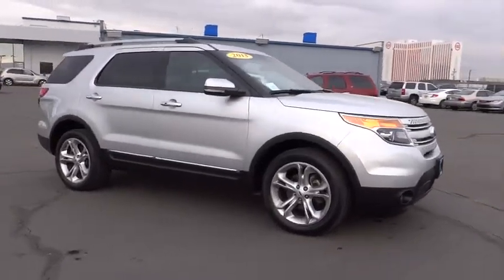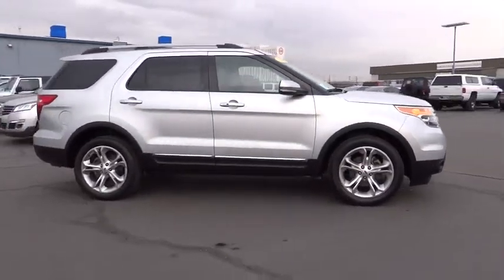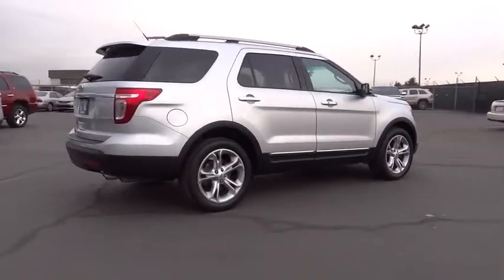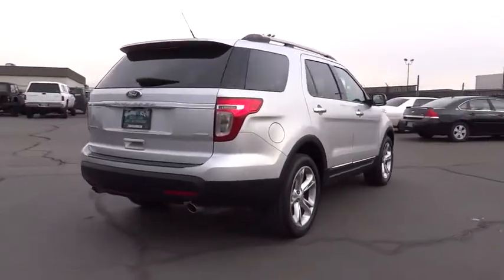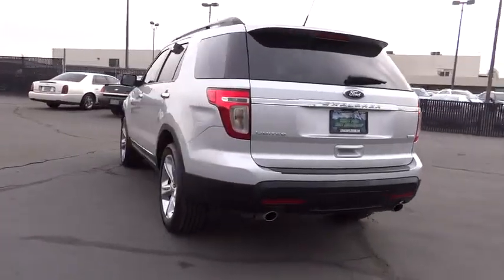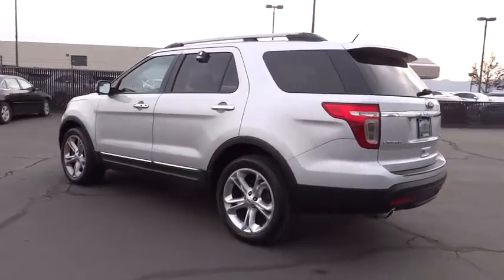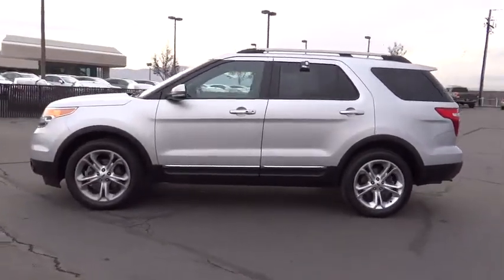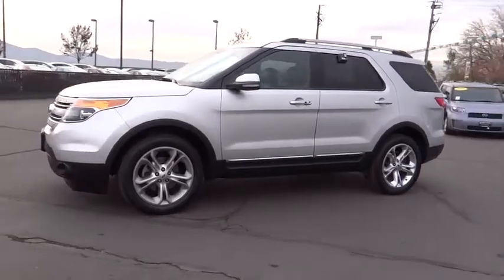2013 Ford Explorer Reno, Carson City, Northern Nevada, Sacramento, Elko, NV DGA94268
2013 Ford Explorer

PRICED TO MOVE $500 below Kelley Blue Book! Third Row Seat, Heated Leather Seats, Satellite Radio, iPod/MP3 Input, Onboard Communications System, Premium Sound System, Head Airbag, Aluminum Wheels, Back-Up Camera, 4x4 AND MORE!br /br /KEY FEATURES INCLUDEbr /Leather Seats, Third Row Seat, 4x4, Heated Driver Seat, Back-Up Camera, Premium Sound System, Satellite Radio, iPod/MP3 Input, Onboard Communications System, Aluminum Wheels, Remote Engine Start, Dual Zone A/C, Heated Seats, Heated Leather Seats. Rear Spoiler, MP3 Player, Keyless Entry, Privacy Glass, Steering Wheel Controls. br /br /VEHICLE REVIEWSbr /The Explorer is no longer an old-school SUV, having switched to a slightly lighter unibody platform during its 2011 redesign. -CarAndDriver.com. br /br /A GREAT TIME TO BUYbr /This Explorer is priced $500 below Kelley Blue Book. Approx. Original Base Sticker Price: $40, 100*. br /br /WHO WE AREbr /At Lithia Chrysler Jeep of Reno our first and foremost goal is to make your car-buying and ownership experience better than any other you've had near Carson City, Auburn CA, Sparks and beyond. And prepare to have your expectations exceeded. br /br /Pricing analysis performed on 11/12/2014. Please confirm the accuracy of the included equipment by calling us prior to purchase. br /